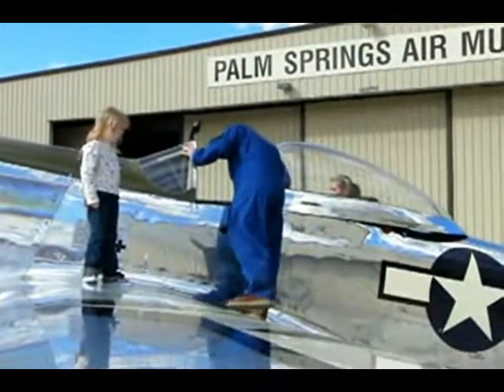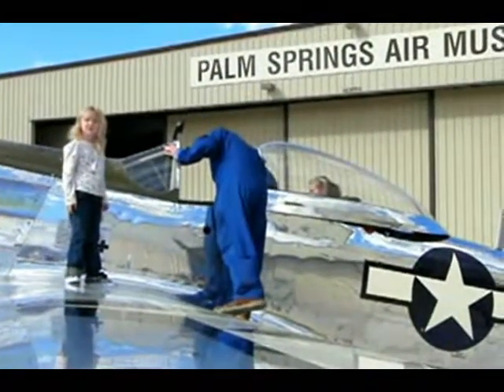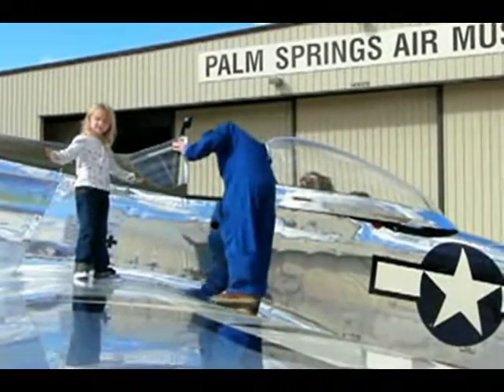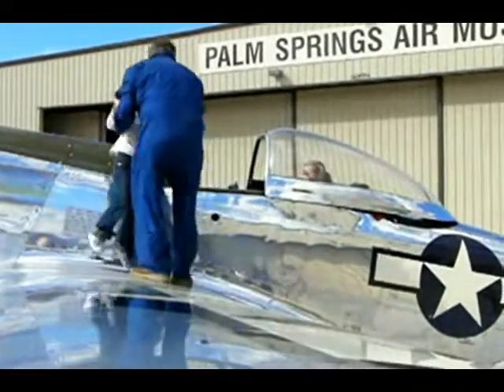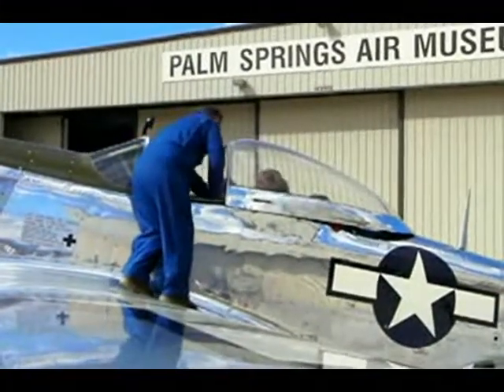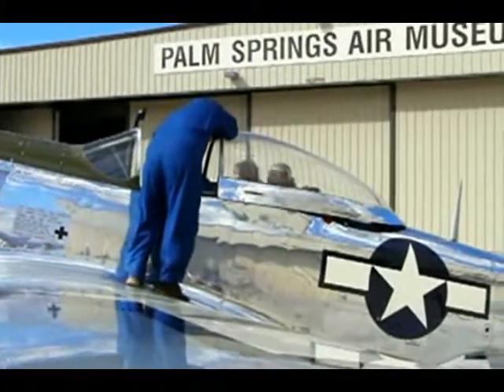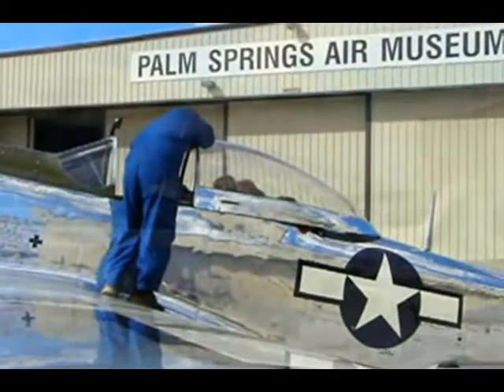Palm Springs Air Museum P51 Flight Demonstration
20 Feb 2010, Planes of Fame pilot, John Maloney, flew a privately owned P51 to the Palm Springs Air Museum. As passengers, John brought his two daughters along for the ride. This event was held in honor of black Americans who made significant contributions to our WWII war effort. Tuskegee Airmen brothers Mitchell and Robert Higginbotham along with Rusty Burns discussed their experiences during that time. Buffalo Soldier, George Edwards from the 92nd Infantry division added substantially to the discussion. Over 700 visitors were in attendance.